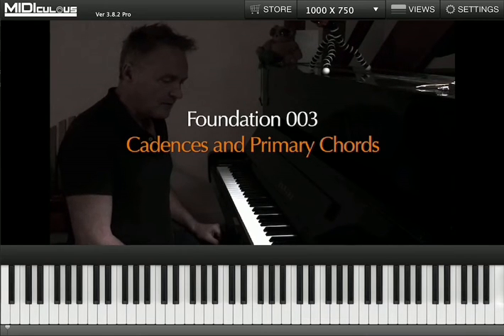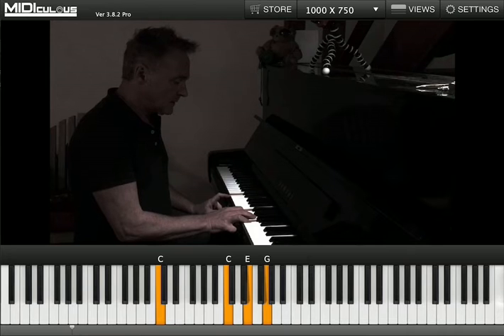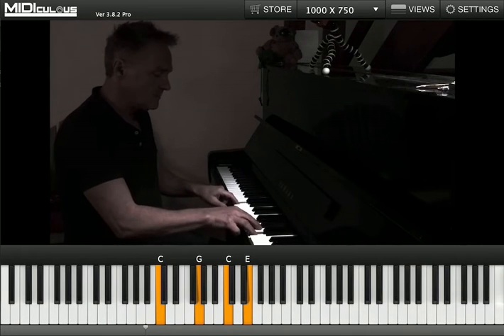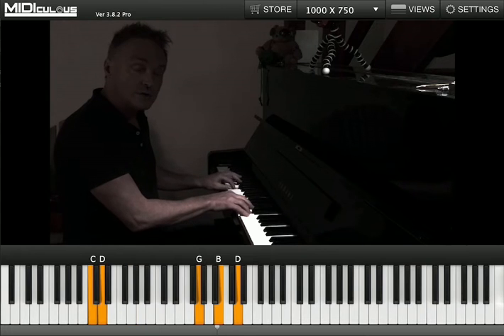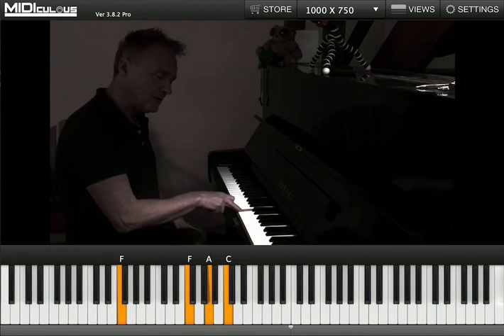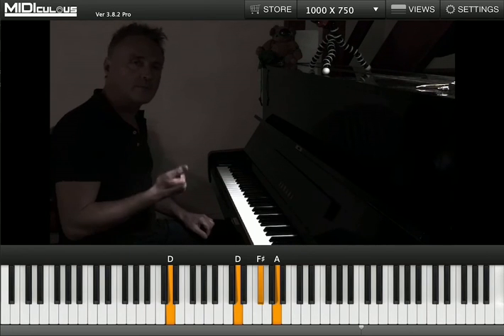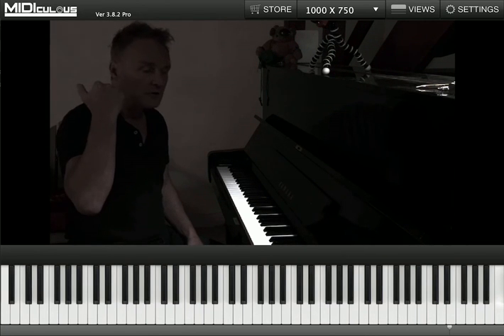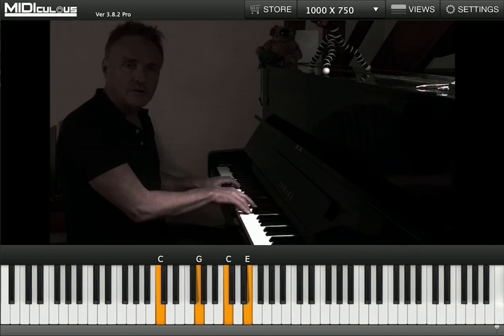Foundation 003 Cadences and the Primary Chords